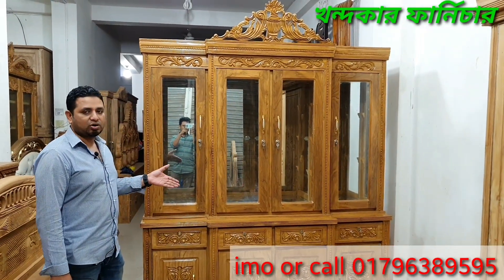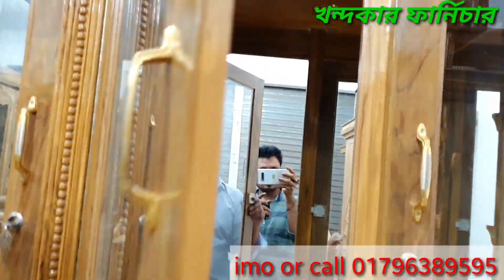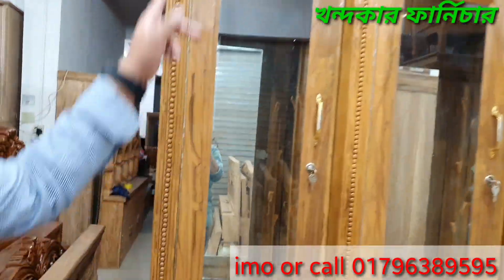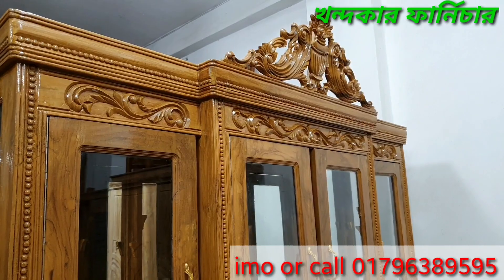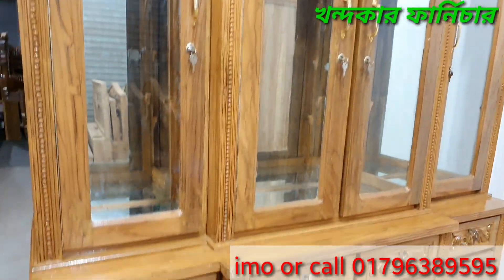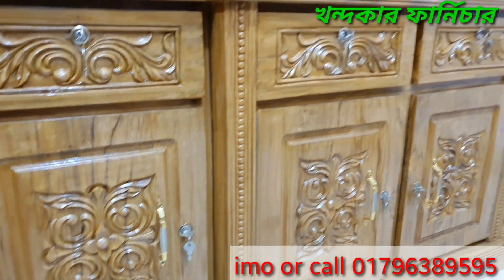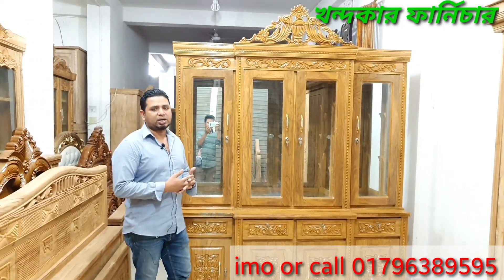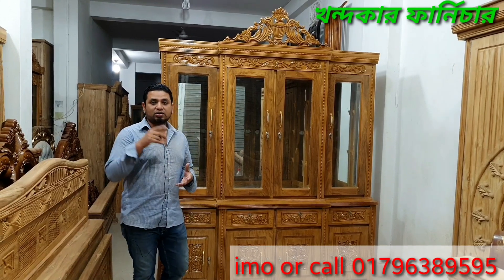চিটাগং সেগুন এর নতুন মডেল এর রাজকীয় লতা ওয়াল কেবিনেট।